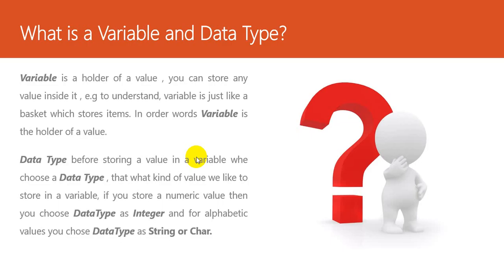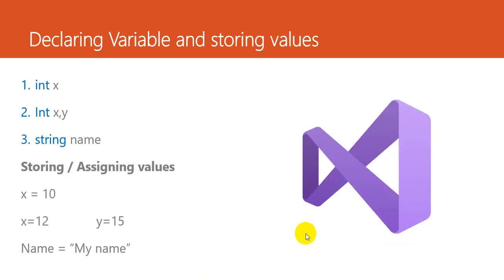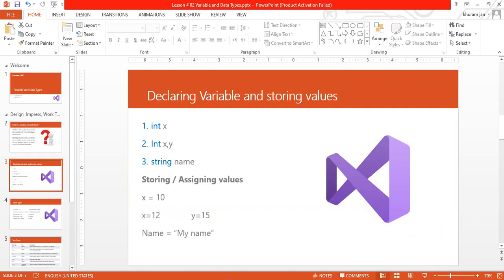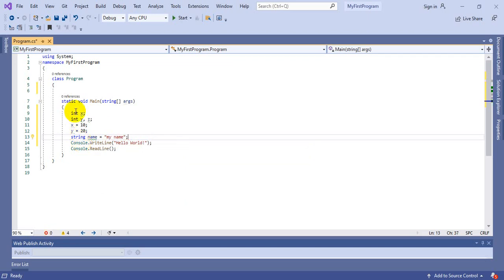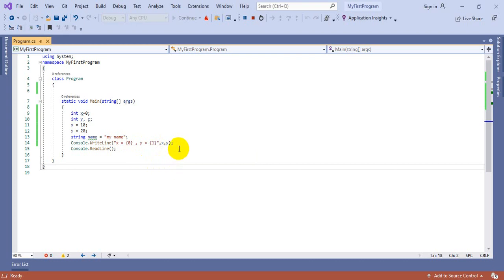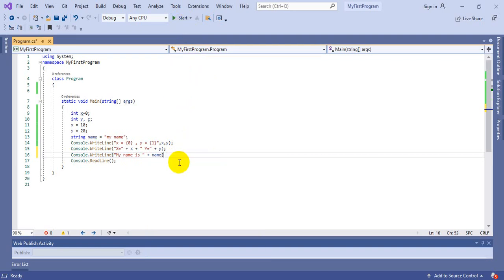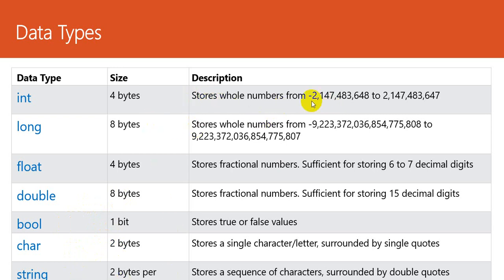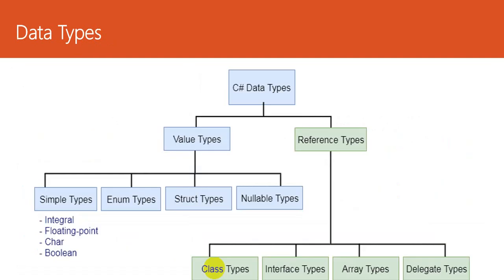Variable and Data Types in C# (Lesson # 02)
In this C Sharp tutorial , the course is designed for beginner level, who have no or little concept of C or C++ language. We total focus on practical examples to enhance the programming skills. This is totally free for all.